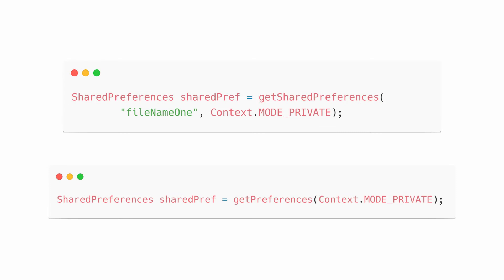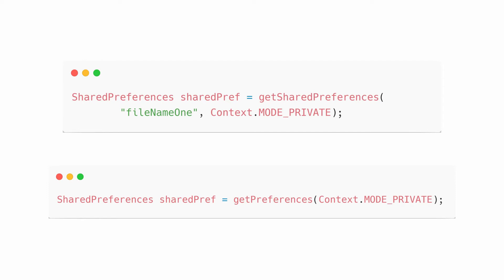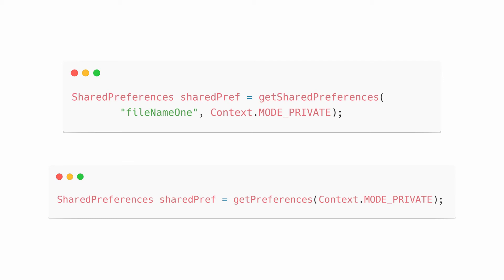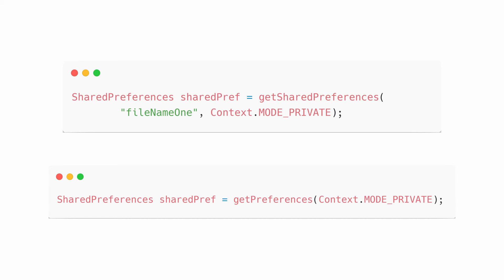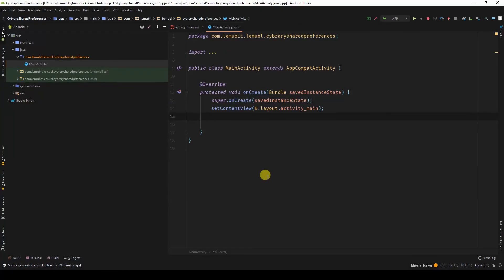#23 Intro to Android Shared Preferences - Android Development Tutorial 2020 in Java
On Android shared preferences are used to store little key-value pairs which can be recalled when needed.